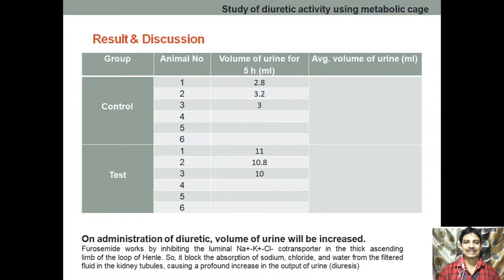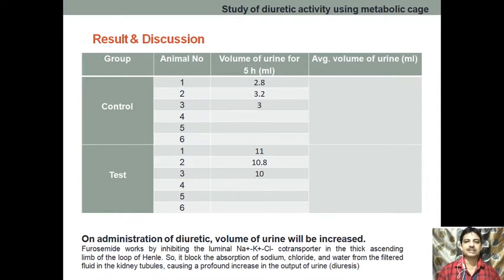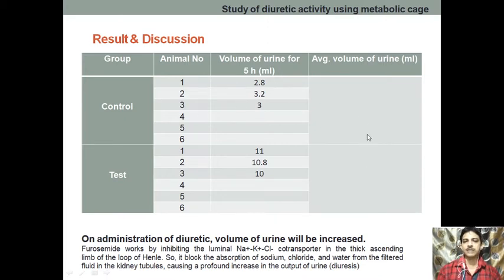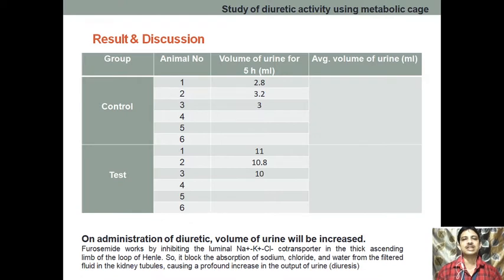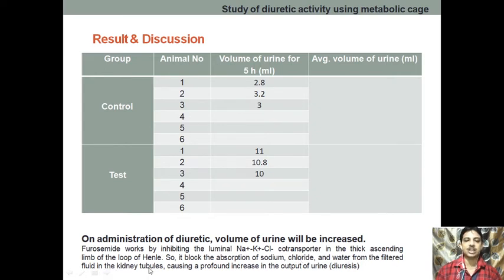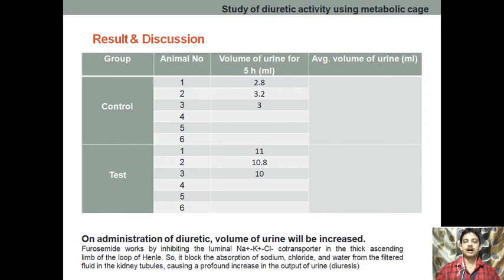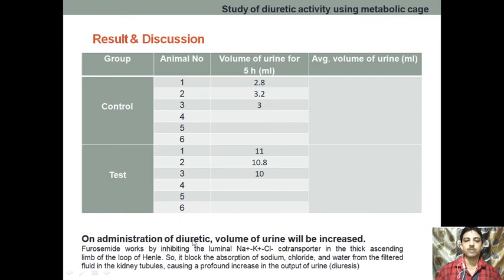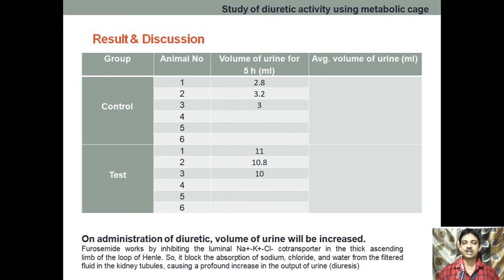STUDY OF DIURETIC ACTIVITY USING METABOLIC CAGE (Part 3)